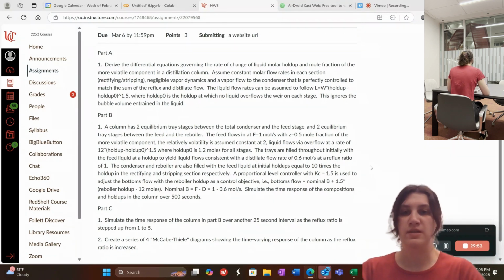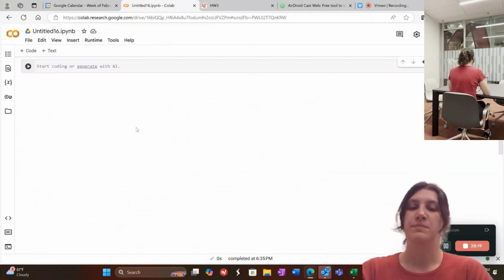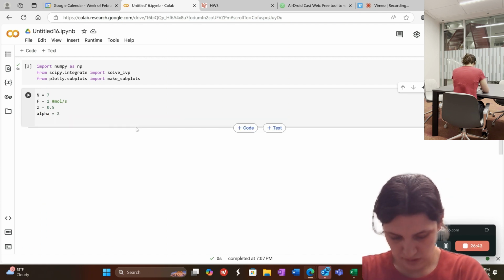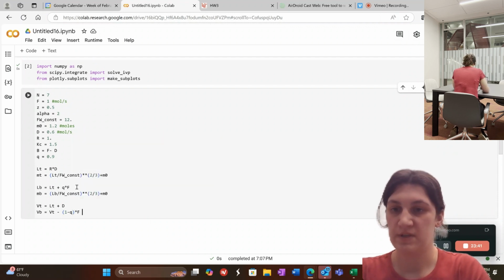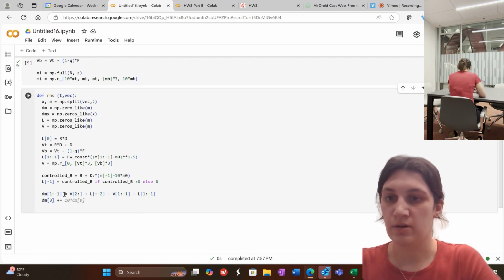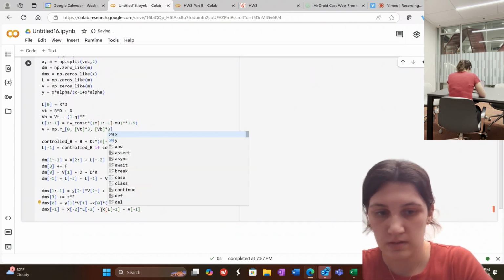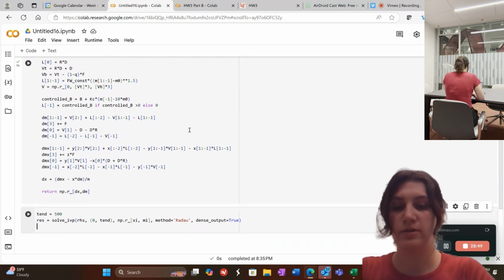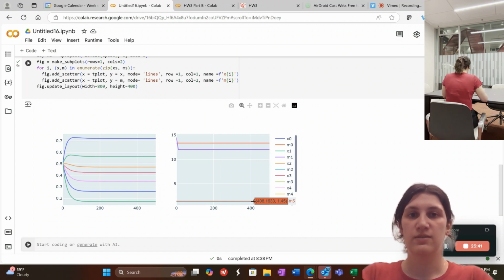HW3 Part B